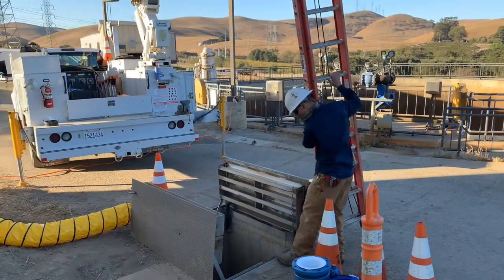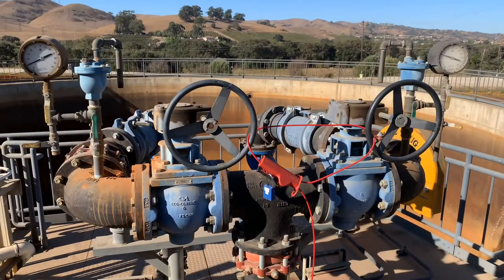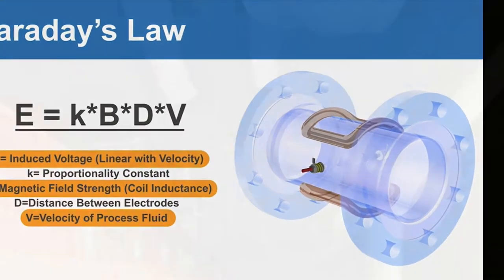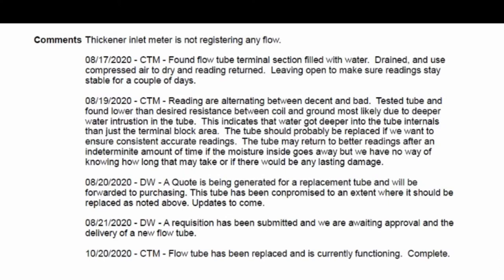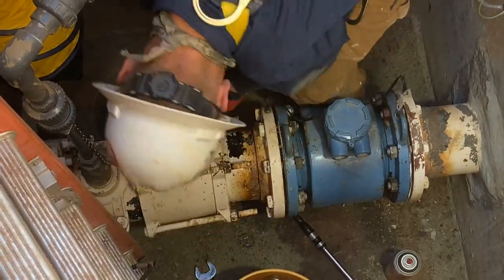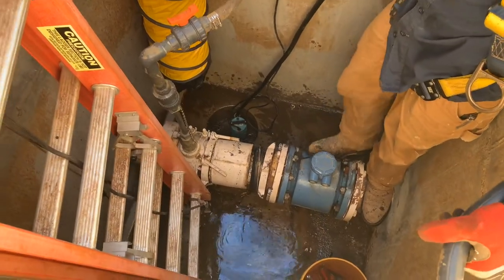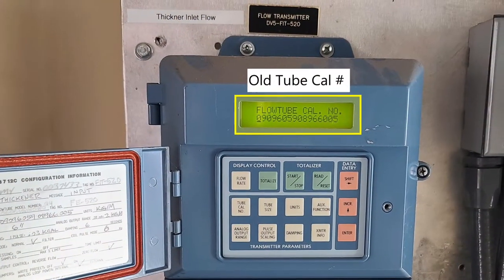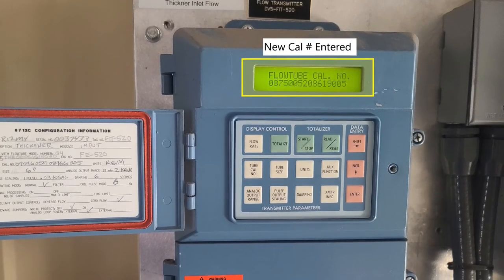People Behind the Pipes: Flowmeter Project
Learn how our essential workers perform important maintenance work behind the scenes to keep your water flowing 24/7.

This video showcases the Zone 7 maintenance team removing a faulty magnetic flow tube and replacing it with a new unit.  Although this sounds simple the reality involves crafts-people from many disciplines coordinating and adjusting the plan as new obstacles are discovered and overcome.